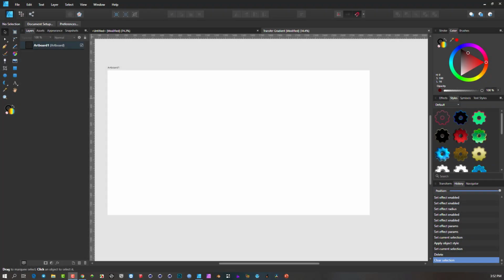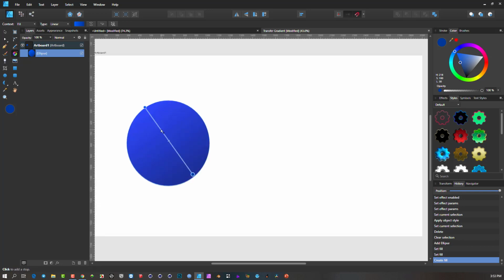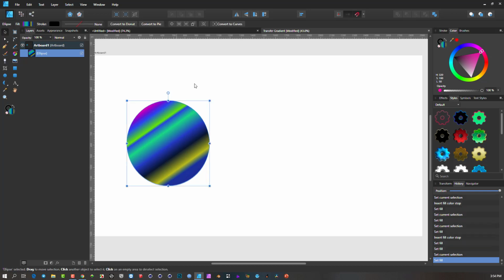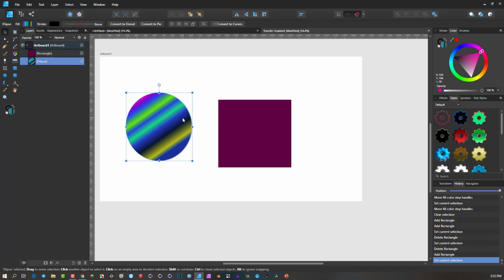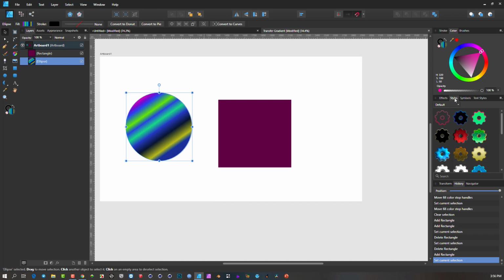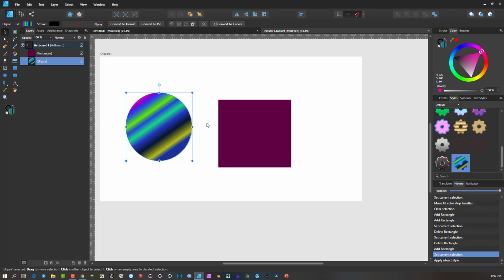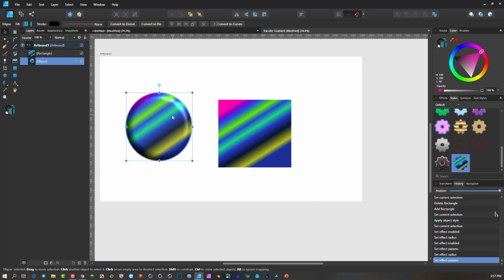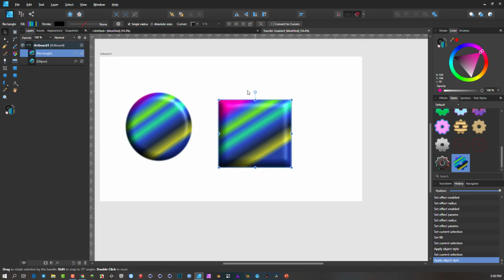Copy Gradients and Fx in Affinity Designer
How to copy a Fill or Fx from one object to another in Affinity Designer.